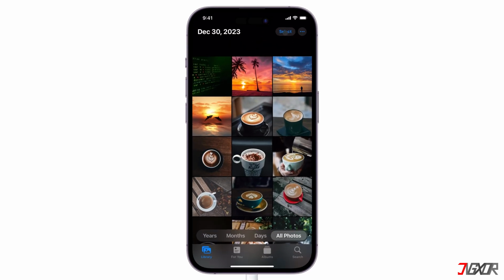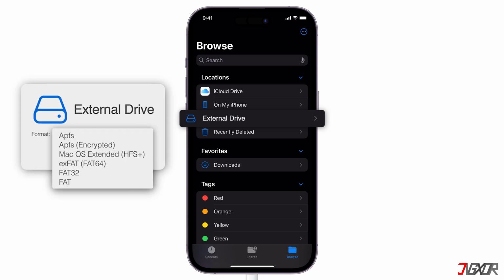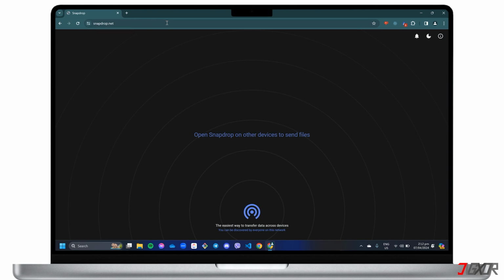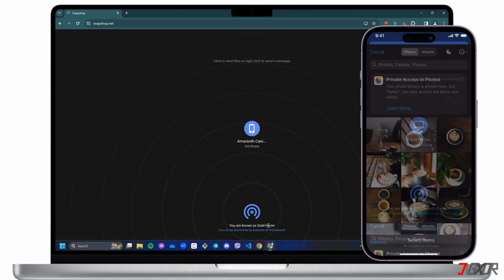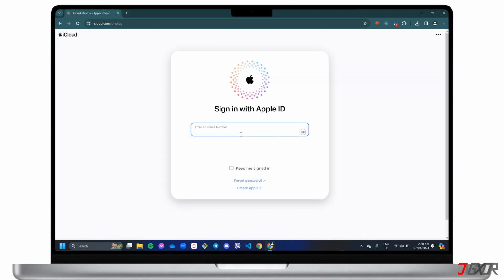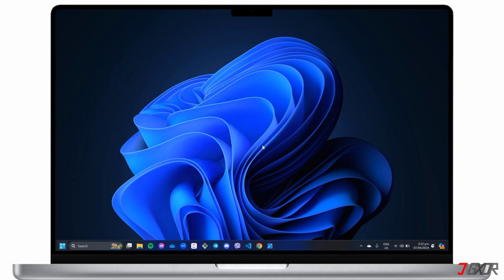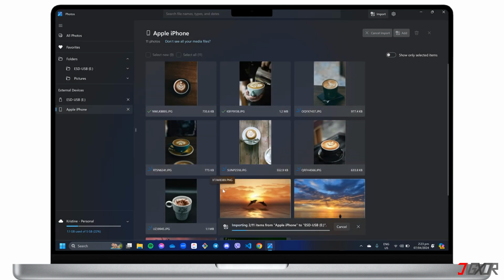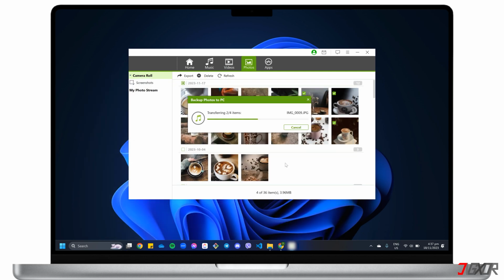How To Export iPhone Photos and Videos To External Hard Drive! [Top 5]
If you're struggling with storage space on your iCloud or local disk, exporting your media to an external hard drive is an excellent solution. This video demonstrates the top five methods to efficiently transfer your iPhone photos and videos to external storage. Whether you prefer a direct connection, web-based transfers, iCloud management, Windows tools, or specialized software, this guide covers all you need to know. Yours Jigxor

Most important links:
* | Transfer Tool
* | Personal Support on Fiverr

Timestamps:
00:00 | Direct Transfer
01:36 | Transfer over Web
03:15 | Import from iCloud
04:27 | Windows Photos
05:37 | Install Third-party Tool

Video: 853